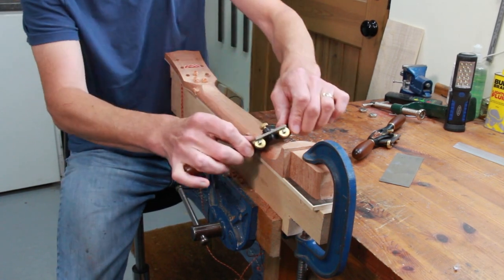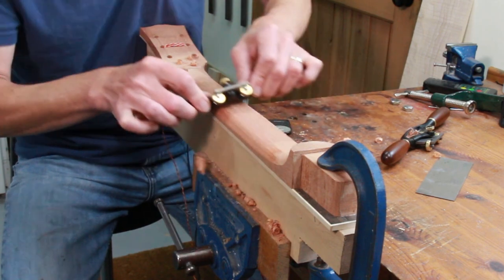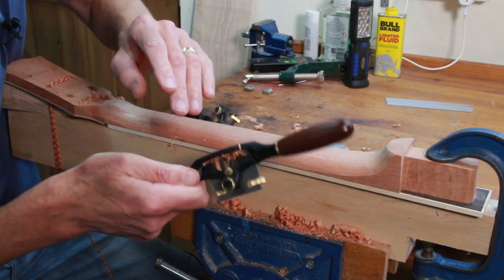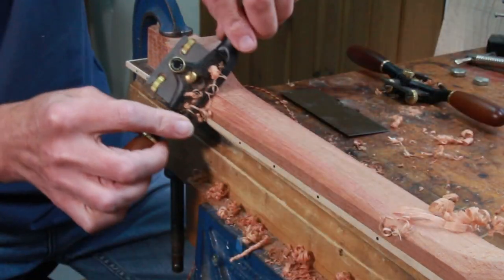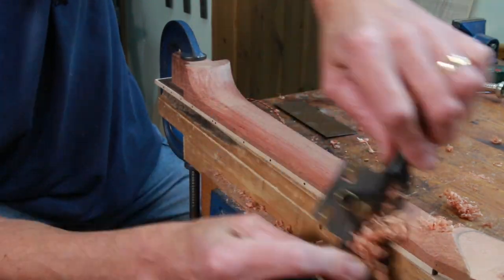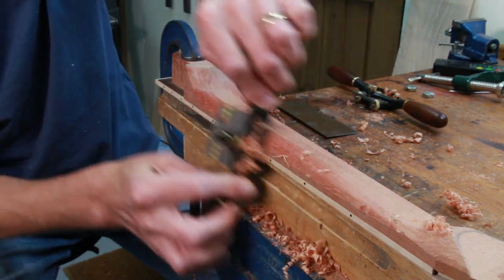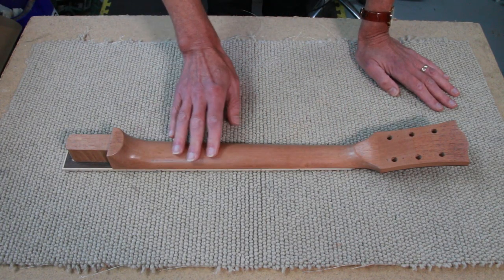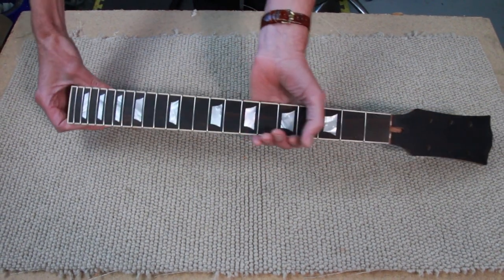The joy of carving a neck by hand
For me, the most enjoyable parts of building a guitar is the shaping of the neck. Dispite the available of more affordable CNC machines, in this video I explain why I will continue to use hand tools for this process and why this gives me so much pleasure.
David Kennett flameguitars.co.uk
London UK